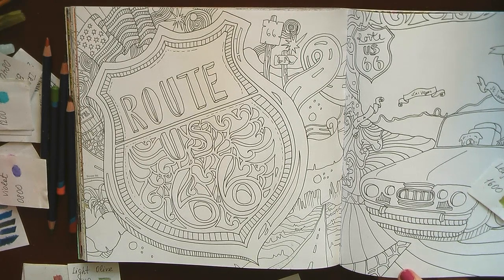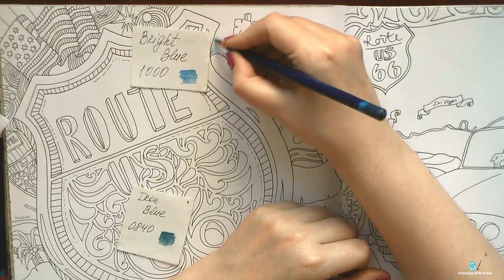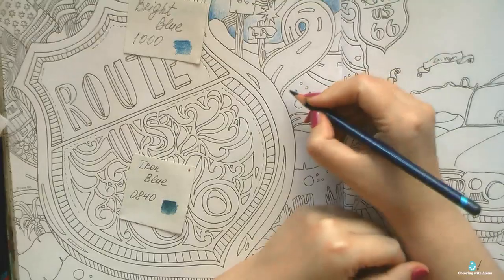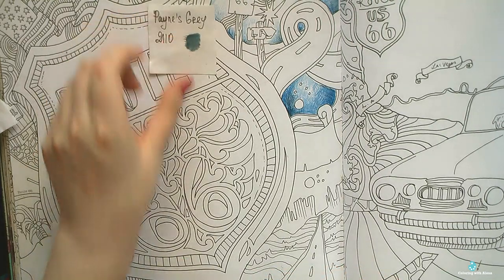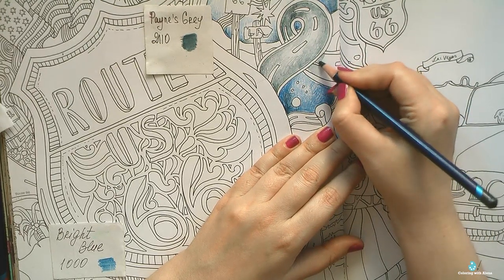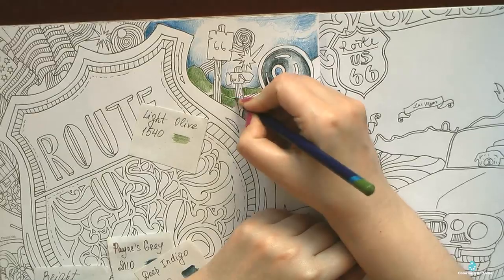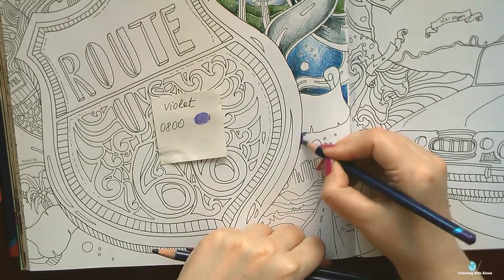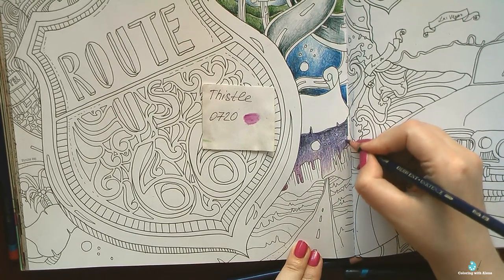How I color with Derwent Inktense pencils / 'Magical Journey' Route 66. Part 1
Derwent inktense pencils on Amazon USA
Koh-i-noor 72 Mondeluz Aquarelle Colored Pencils